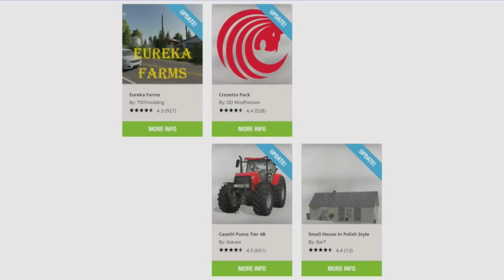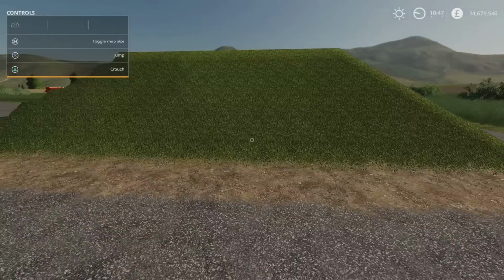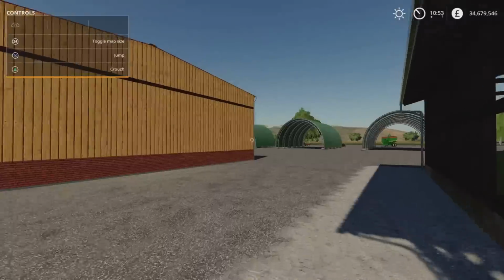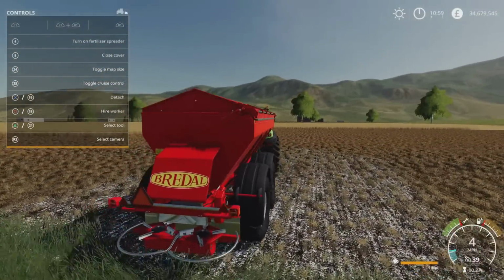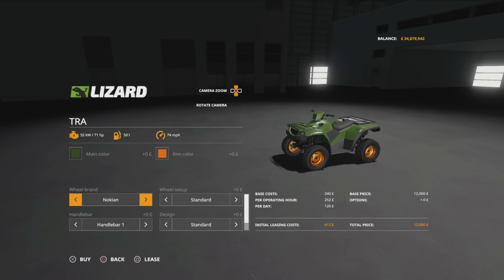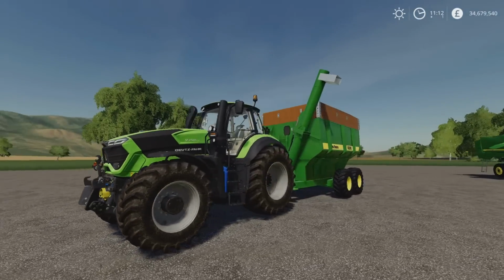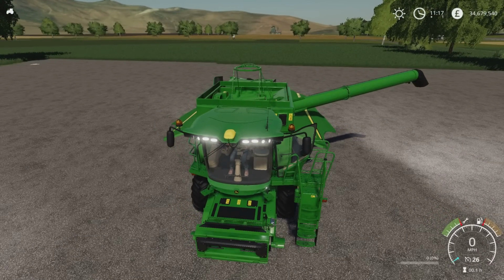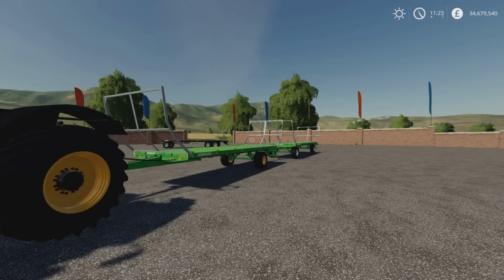NEW MODS (Review) Farming Simulator 19 FS19 19th + 20th Jan 2021 PS5.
NEW MODS (Review) Farming Simulator 19 FS19 19th + 20th Jan 2021 PS5. Modhub. GIANTS Software. Focus Home Interactive. What mods do we have? What features do they have? How do they work? How many mb download are they? How many slots do they use? Find out with me… MrSealyp.

Mods: Small Warehouse By: SzeftiLS, Case IH 890 Loader By: Casearias MOdding, John Deere 100 Chisel By: SleutjesModding, Brick Wall By: PM-Modding/ VertexDezign, Polish Silage Silos By: Kacper, Root Crop Storage By: CaveModding, Woodensheds By: Fis60, Storage Tunnel Pack By: Vector Man, Interactive Fertilizer Spreaders By: TF 2020 MODS, Homemade Vehicle By: Tailan/Agro Mods, Lizard TRA Quadricycle By: Agro Tonho, Camara AD9 By: caleruega modding design, JohnDeere 650 By: J.AModding, John Deere S550 By: Agro Tonho & Joskin Wago Pack By: Adub Modding/Nixxtr4s/ABP Team/BlackSheep Modding.